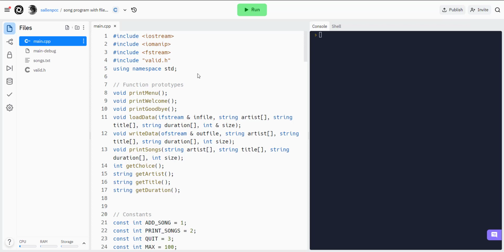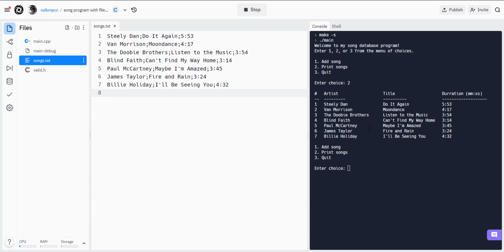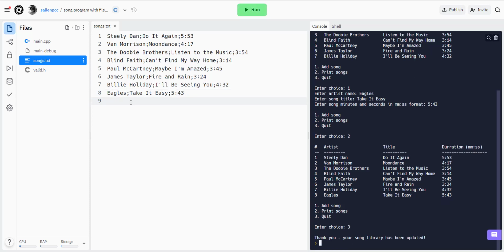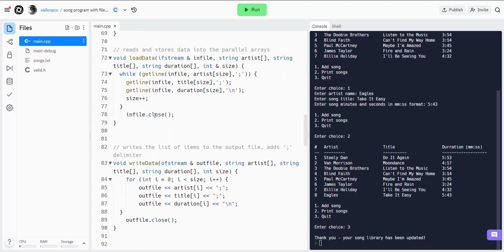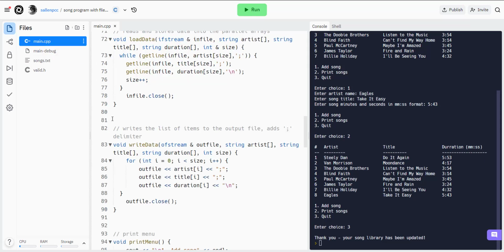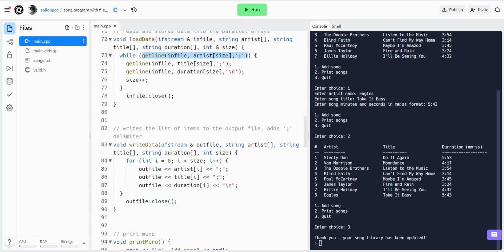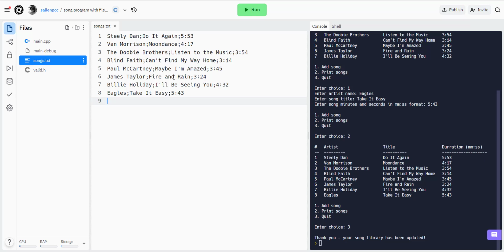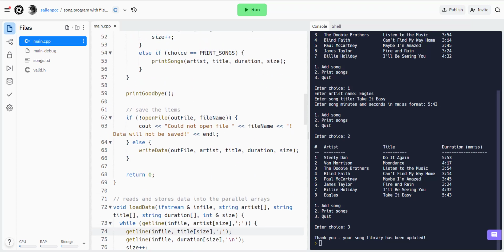56. File input and parallel arrays